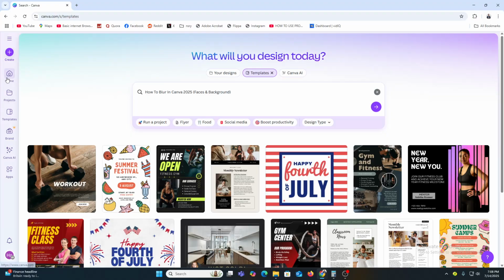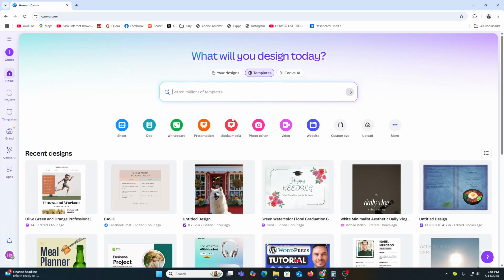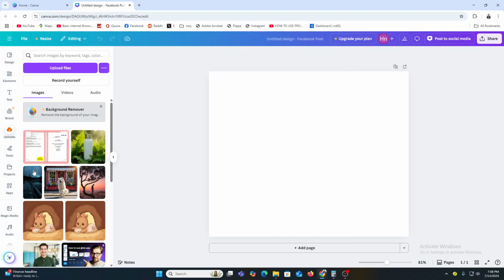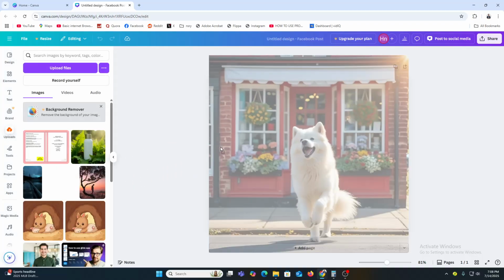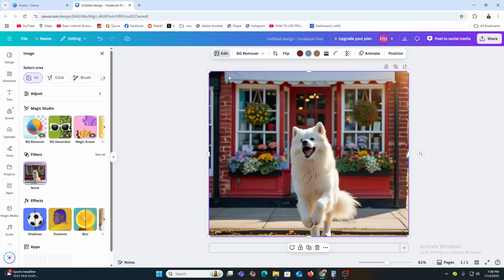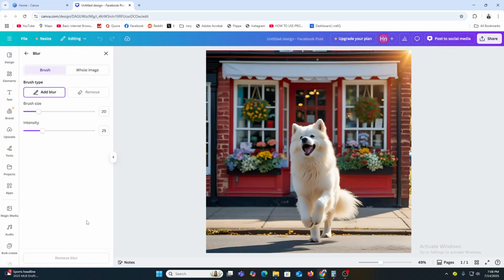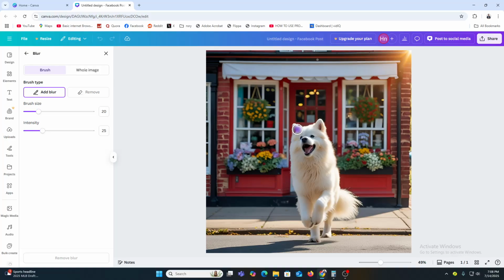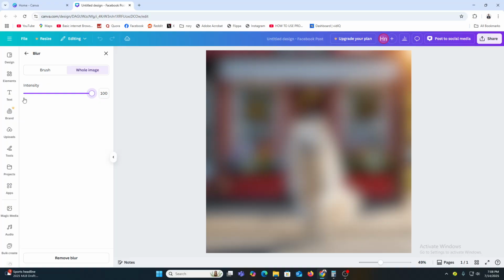How To Blur In Canva 2025 (Faces & Background)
How To Blur In Canva (Faces & Background)
In this video, you will learn how to blur in Canva (faces & background) quickly and easily. We’ll show you step-by-step methods to hide sensitive information, blur backgrounds for a professional look, and apply face blurring for privacy. This tutorial also covers Canva editing tips, image effects, and design hacks to make your visuals stand out.